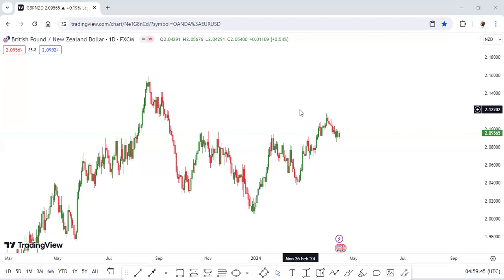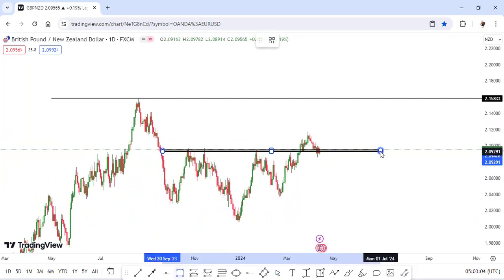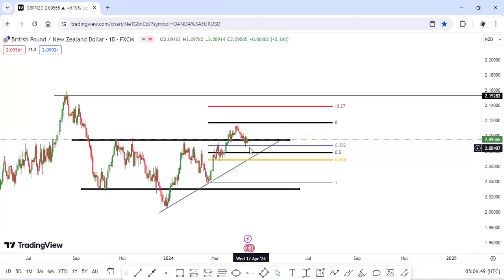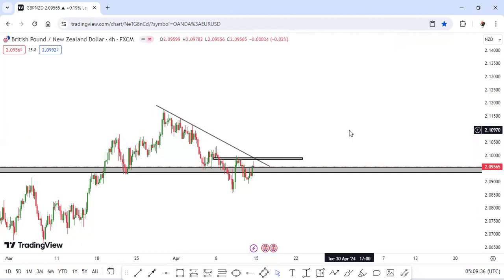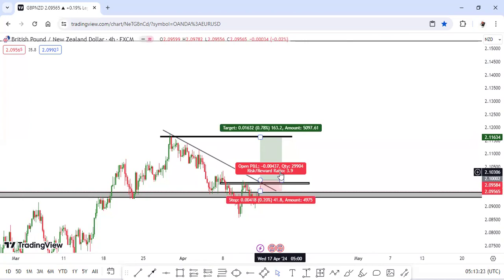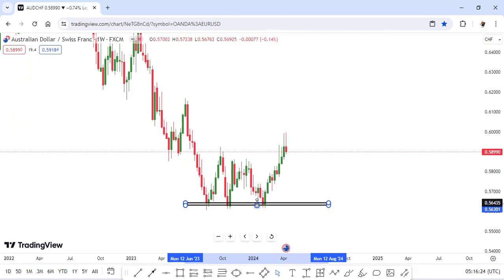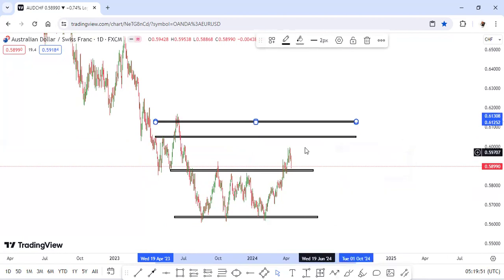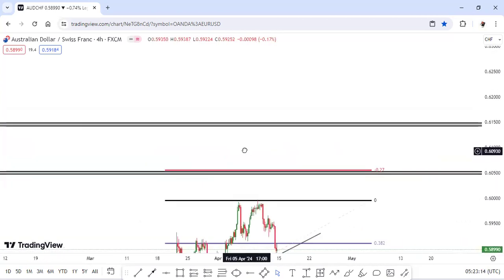HOW TO SPOT A TREND REVERSAL ON A HIGHER TIME FRAME MY SETUP FOR THE WEEK GBPNZD AND AUDCHF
understanding trend reversal will do u a lot of good in trading knowing when trend is about to end and when a trend is about to start is a major problem for most traders after watching this video u will be able to know when a trend is about to end or start. please after watching do well to like and subscribe to my channel i will truly appreciate that because it will help my channel grow.